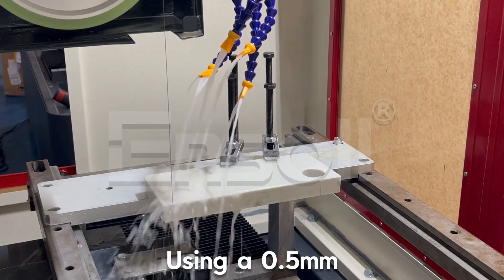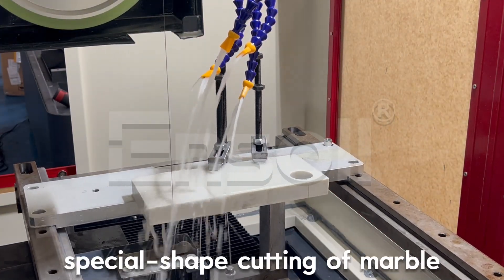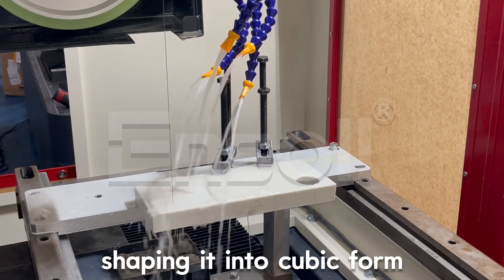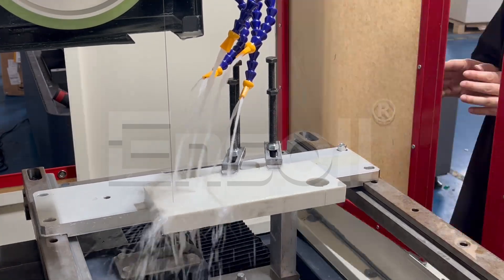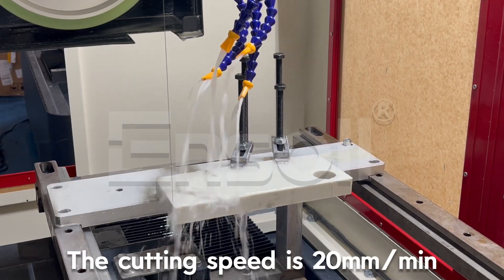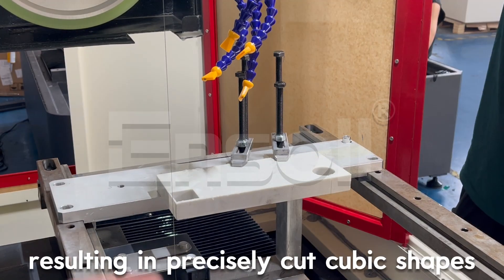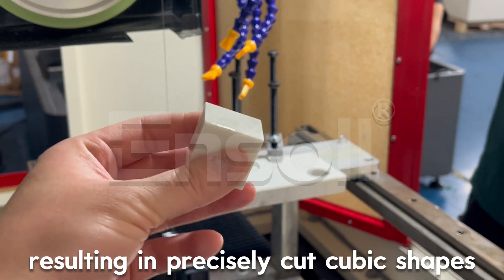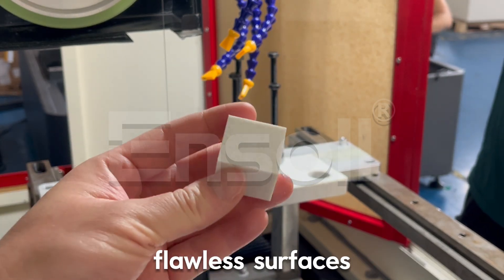A Unique Cutting Experience: Precision Marble Cutting Cube with Diamond Wire.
Using a 0.5mm diamond wire for irregular cutting of marble, shaping it into cubic form. The cutting speed is 20mm per minute, resulting in precisely cut cubic shapes with clear edges and smooth, flawless surfaces. This unique cutting experience will bring you a fresh and exciting sensation.